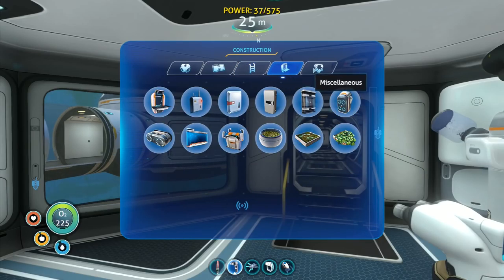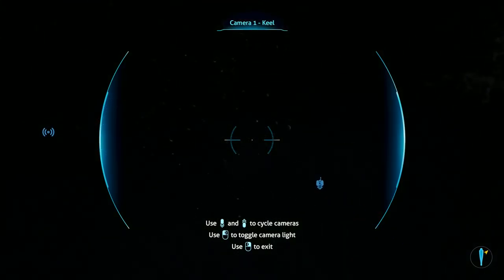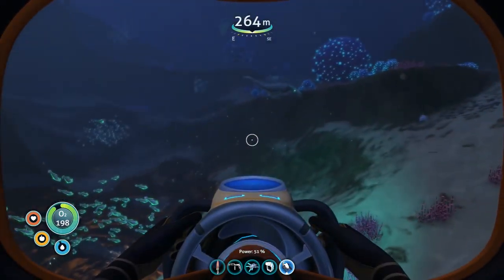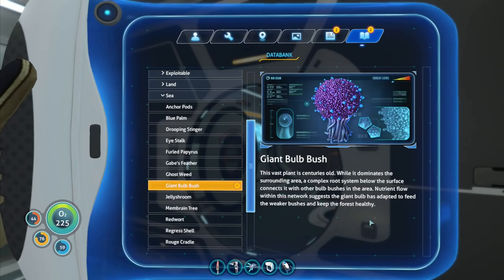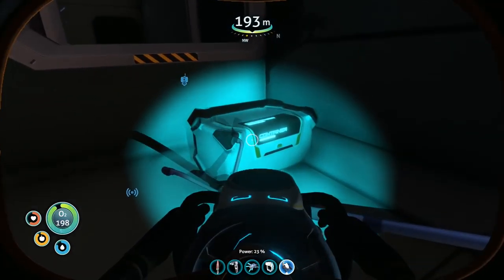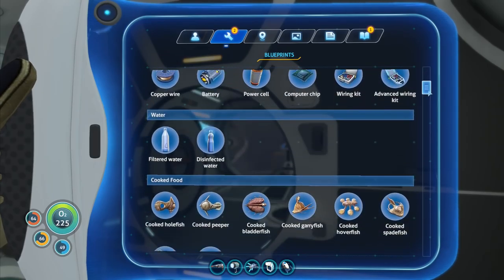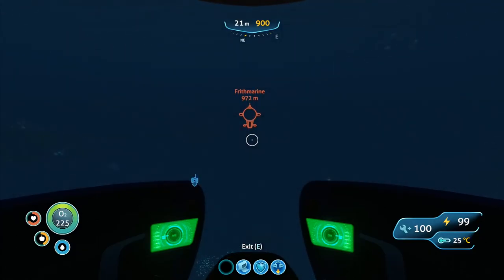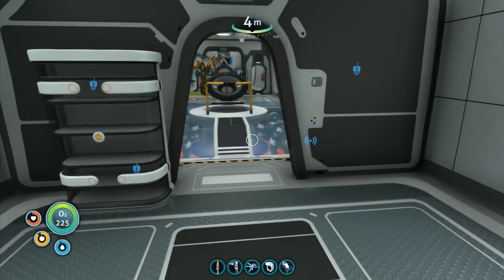Let's Play Subnautica #26: Bone Sharks!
Subnautica, this game is gorgeous and lots of fun, we have to survive in an alien ocean!
We're off to see what's happening around one of the other survivor pods today, as well as trying to scan some big nasty looking fish who turn out to be called bonesharks.  There are fish that are covered in electrical charges that we're going to leave alone and we have another large piece of wreckage to explore.  Finally, we need to add a few comforts to our Frithmarine to make it a true home from home for us!